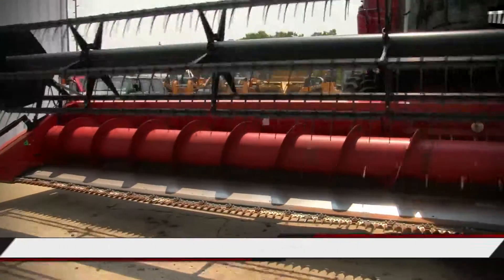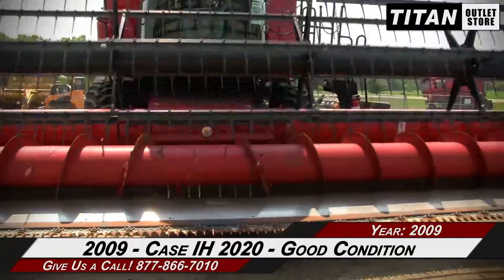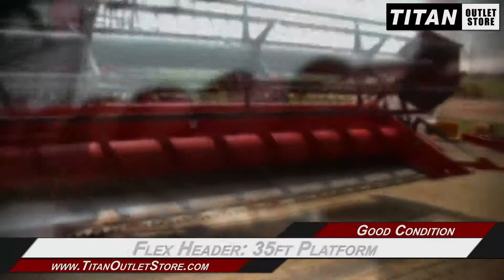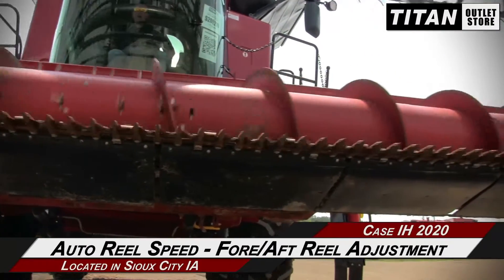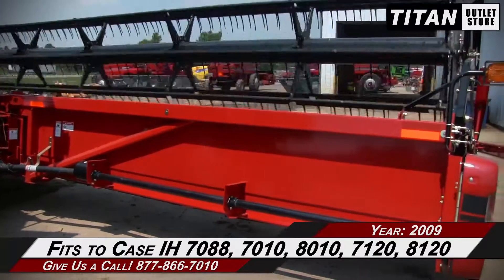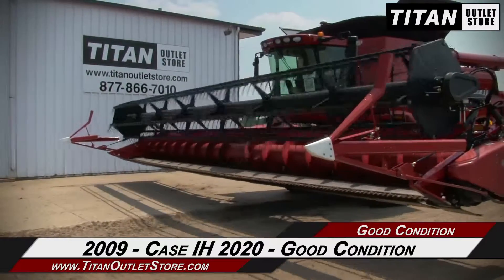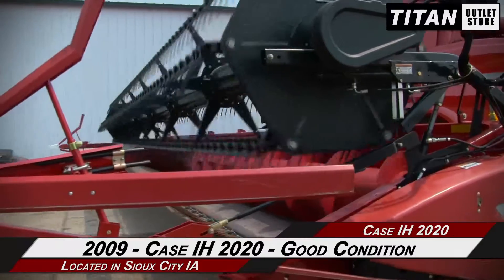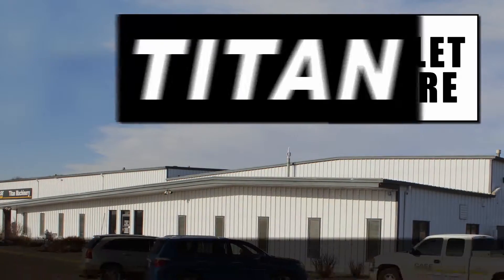Case IH 2020, 35', (7088/7010/8010/7120/8120/9120, FT, HHC Header-Flex Sold on ELS!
SOLD!
For Sale Used 2009 Case IH 2020, 35', (7088/7010/8010/7120/8120/9120, FT, HHC Header-Flex SOLD serial# Y9ZL50928 stock# 1504070
15427.00 USD
• Used
• Used CIH 2020 Flex Header
• 35 Foot
• Field Tracker
• Header Height Control
• Fits 7088/7010/8010/7120/8120/9120
• 3 Bar
• Long Dividers
• Poly Skids
• Plastic Finger Reel
• Dual Drive
• Full Finger Auger
• 3 Inch Cut
• Split Sickle100% Money Back Guarantee*
• Width - 35
• Contour Header
• Reel - Pickup
• Sickle Bar Condition - Good
• Fore/Aft Reel